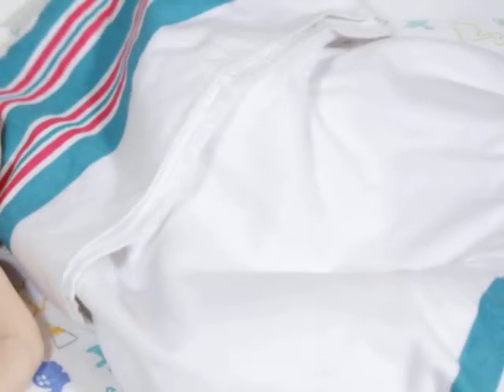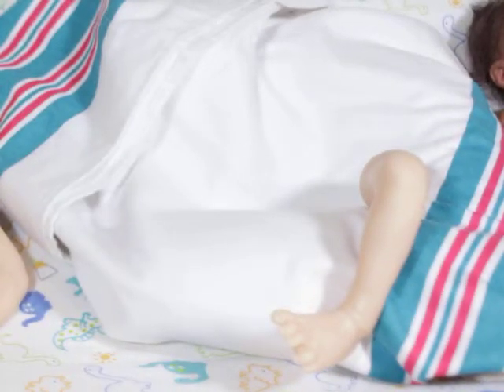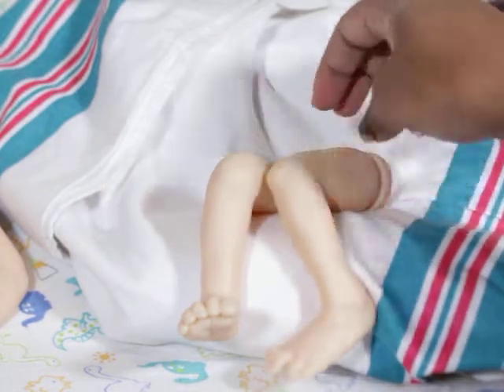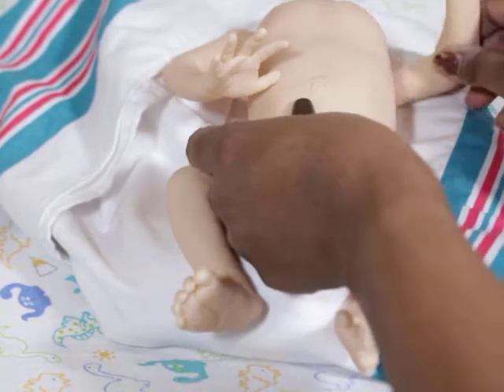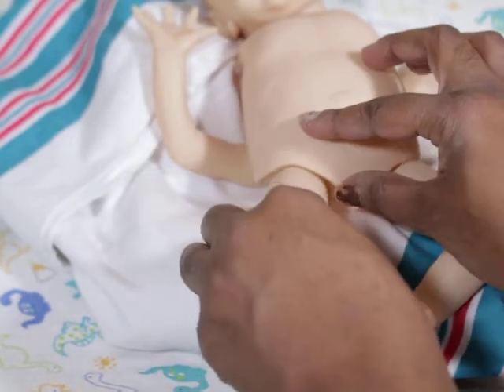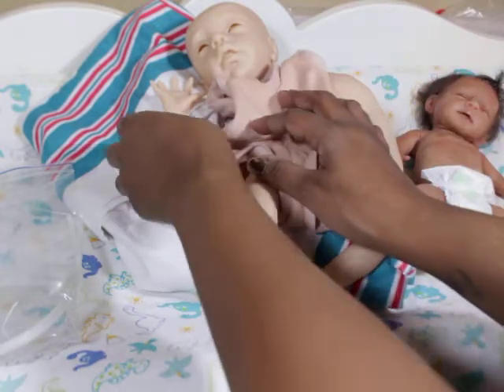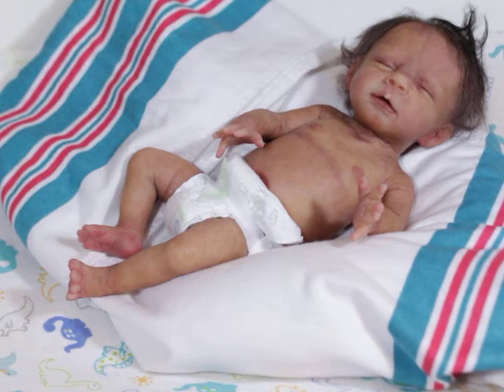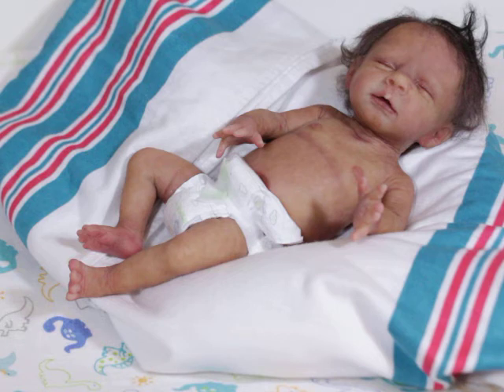28-29 week Preemie! Half Pint by Marita Winters